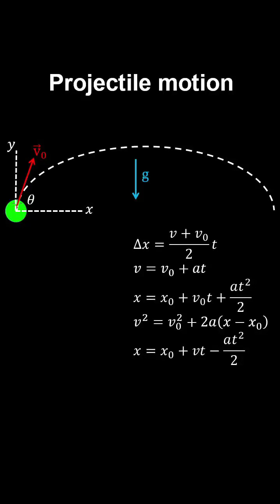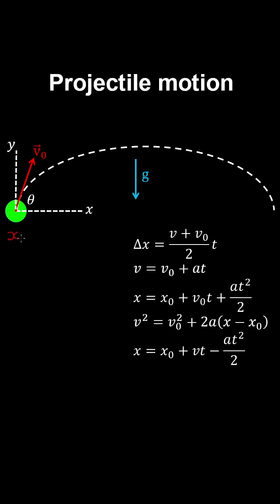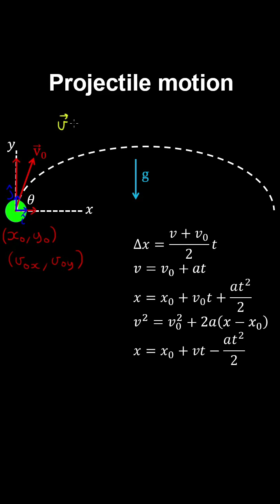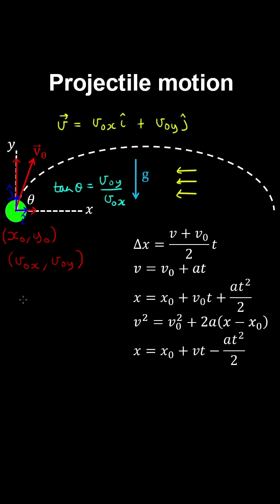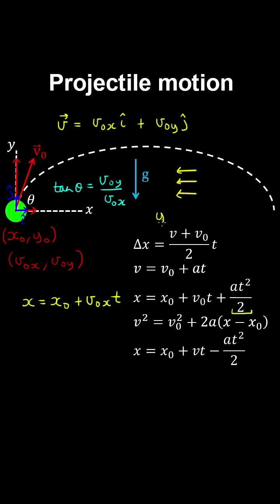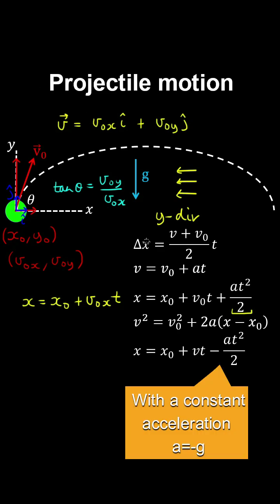Projectile Motion, Kinematics, 2D Motion - Physics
This physics video derives the big five kinematic equations for projectile motion in 2D.